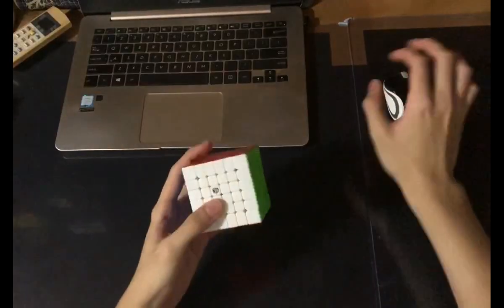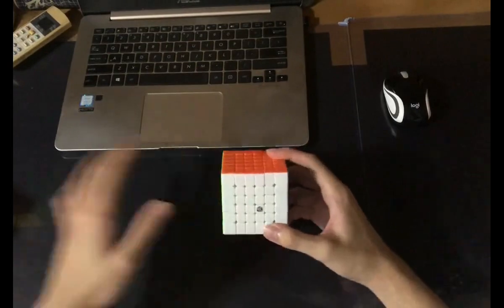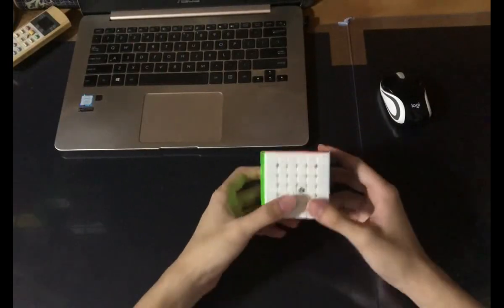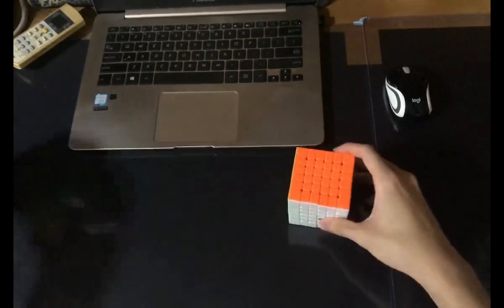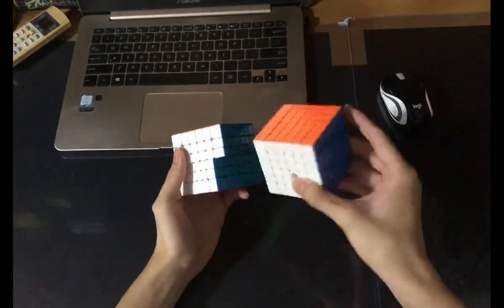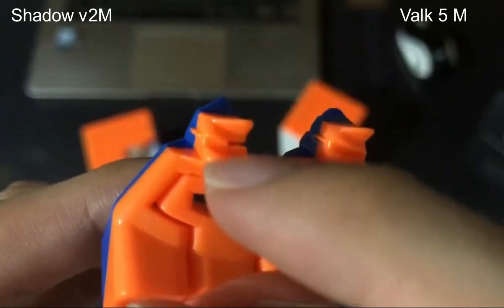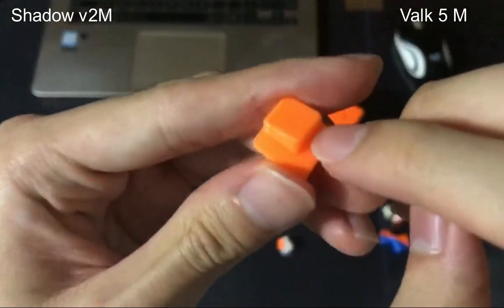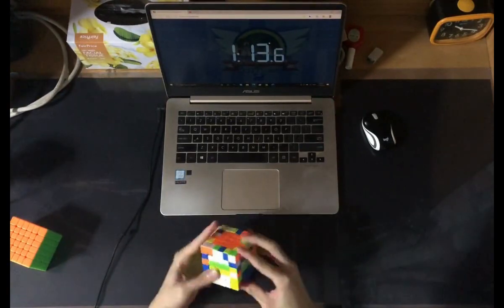Shadow v2 M | Finally a 64mm 6x6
Old desk because this video is pre-recorded.

The solve at the end is probably the fastest one I caught on cam. My camera PB for the MGC is 2:08. Off camera, I have sub 2-ed four 6x6s from different brands. Shadow v2, MGC6 and Aoshi GTS all have at least one 1:59, while the Little magic 6 mysteriously has a 1:55 even though I didn't really like it.

I have actually wanted a 64mm 6x6 on the market for the past 4 years. The Lai S Xiuhui 6x6 was intended to be 64mm with a 14mm outer layer and 9mm inner, in almost all attempts to build a solidworks model of it, and also in earlier sketches dating back to 2016 (when it was under a different name).

0:00 Why you shouldn't judge it by first turns
0:42 External appearance
1:36 Magnets
2:26 Corner cutting
3:27 Speed
4:04 Flexibility/Stability
4:20 Pops/deforming lockups
5:05 Mechanism
7:08 Conclusion and solve